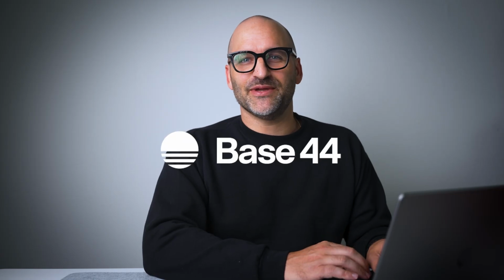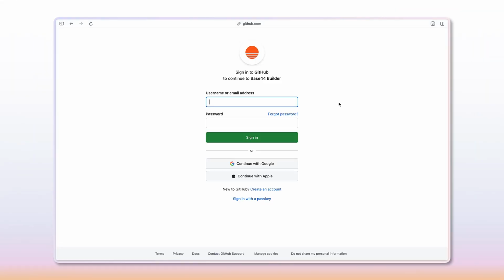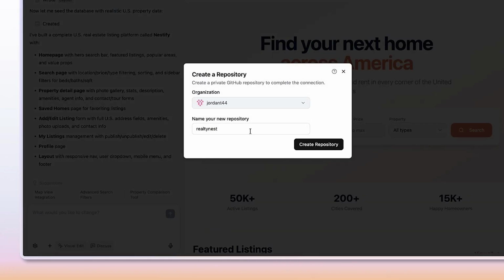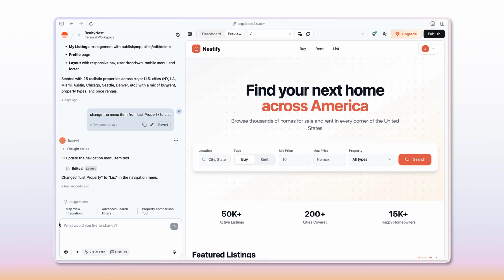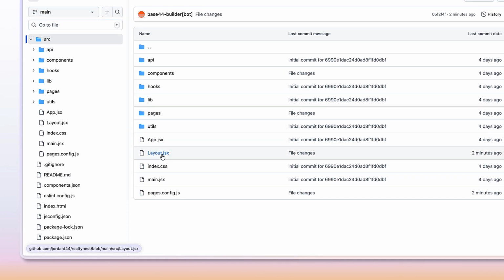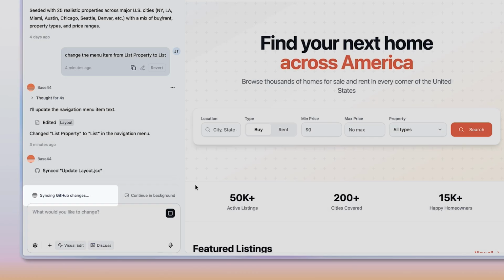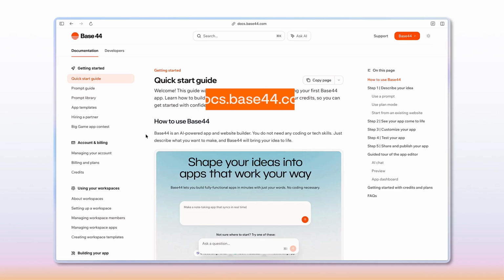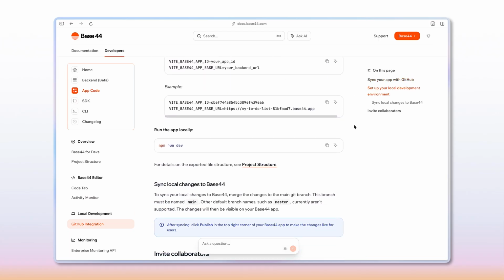Connect your app to GitHub in Base44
Connect your Base44 app to GitHub with the new GitHub integration, giving you version control, team collaboration and deployment, all without slowing down your Base44 workflow.